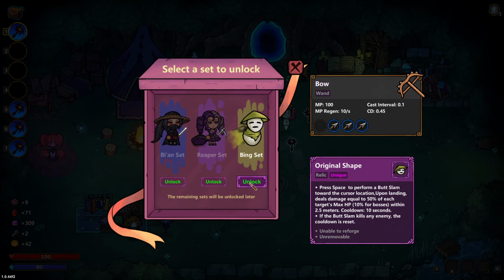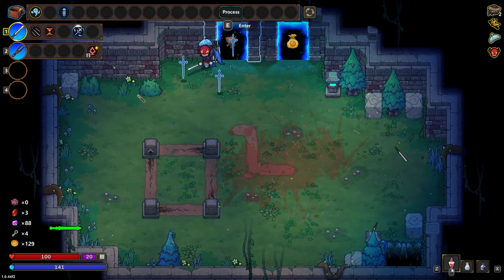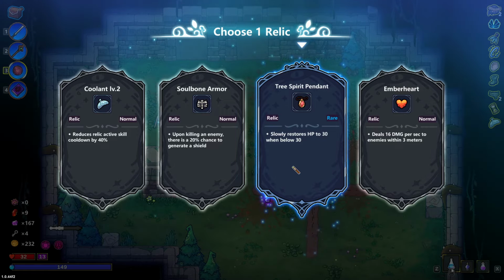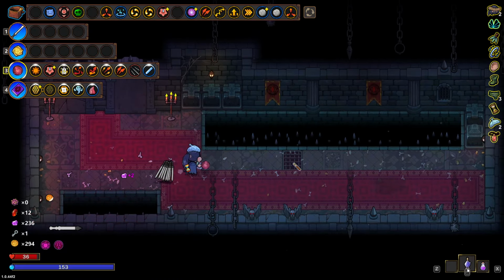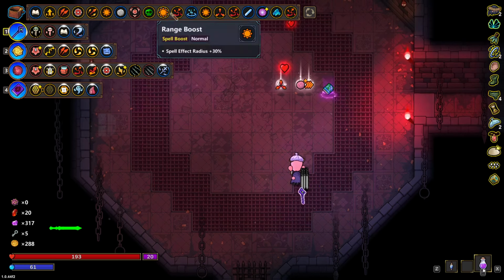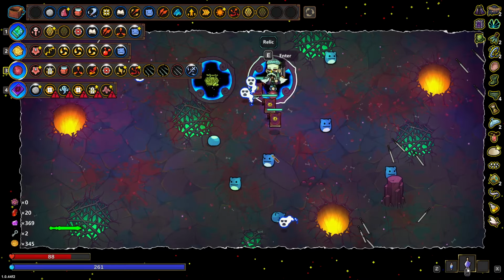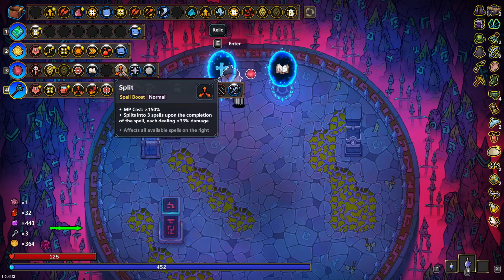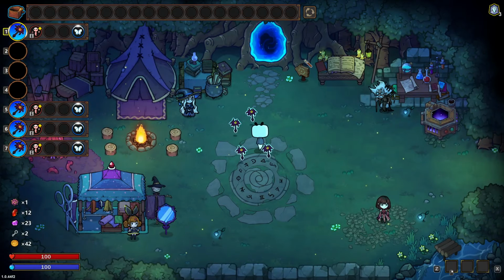Magicraft Had Some Major Changes!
Magicraft is a Roguelike game that uses a variety of spells to match unimaginable spell effects, and the construction of ultra-high degrees of freedom cannot even be exhausted by developers.